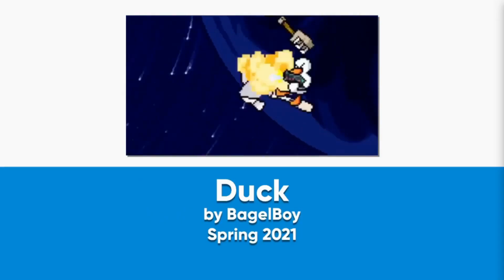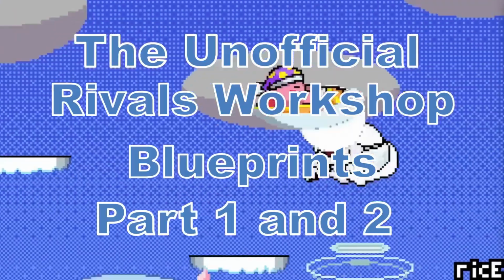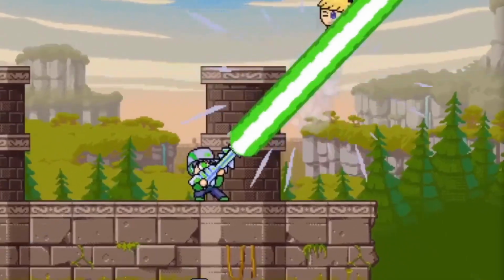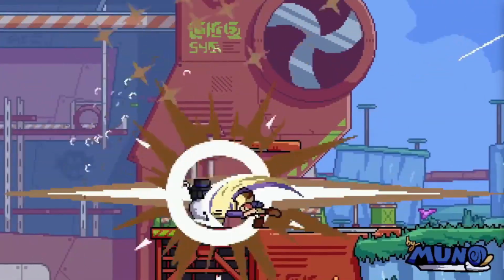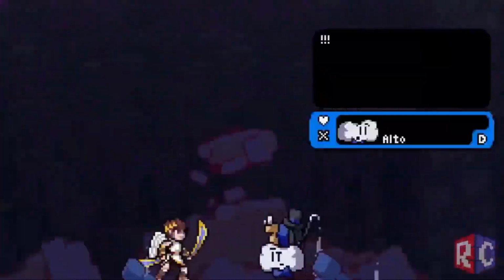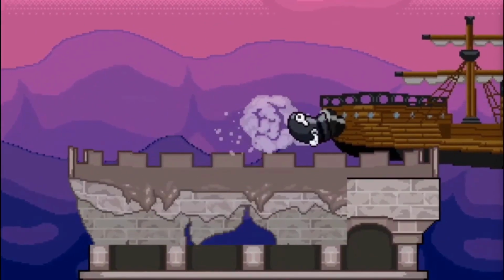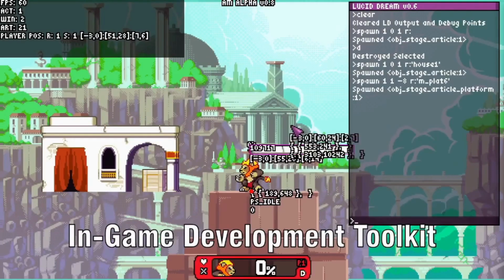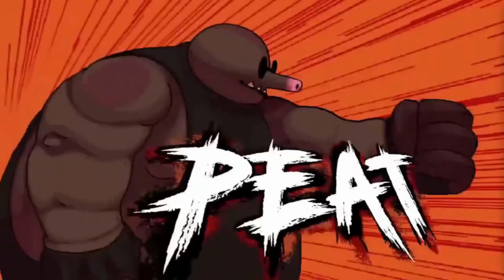Rivals Workshop's BIGGEST Community Event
Rivals Workshop has its own presentations created by Zetta, lets look at all of them